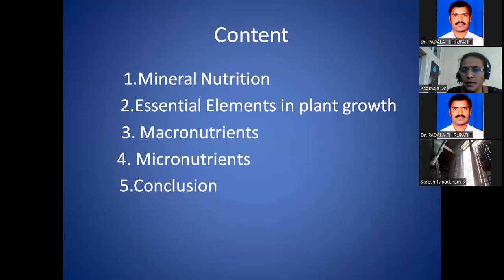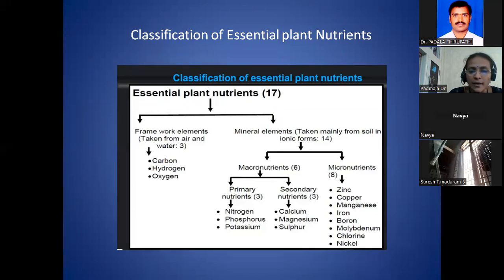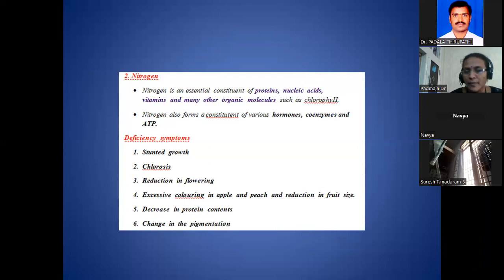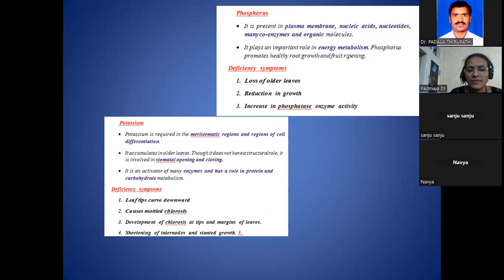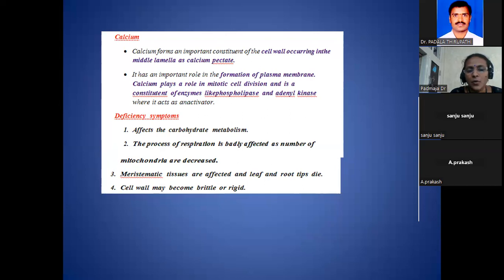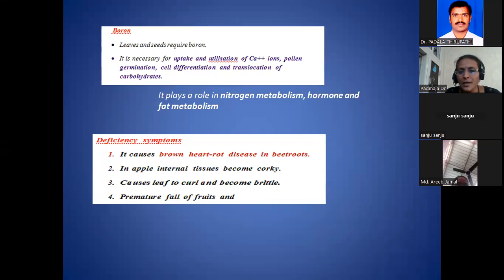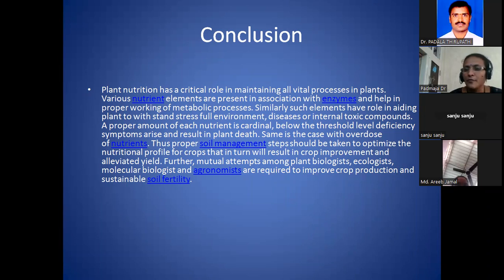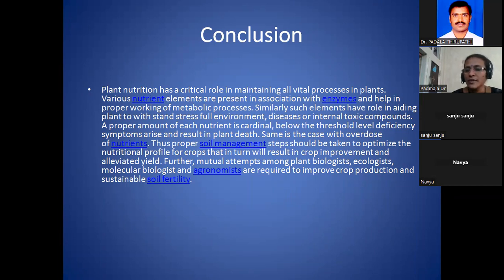JL/DL / CPGET-2023- BOTANY FREE ONLINE - PLANT PHYSIOLOGY - MINERAL NUTRITION - DR.O.PADMAJA